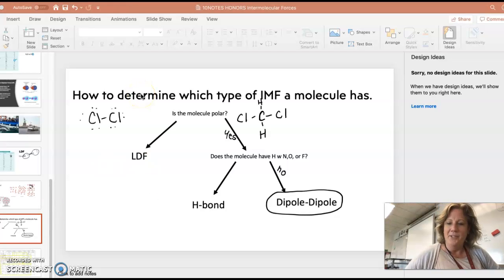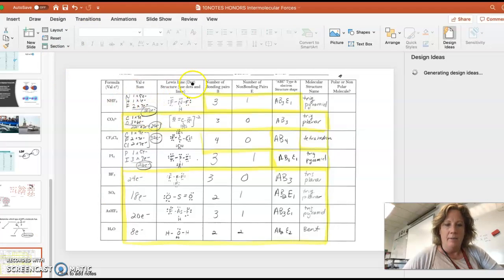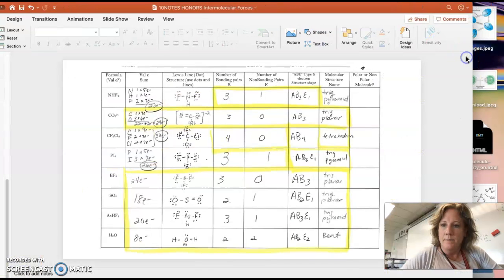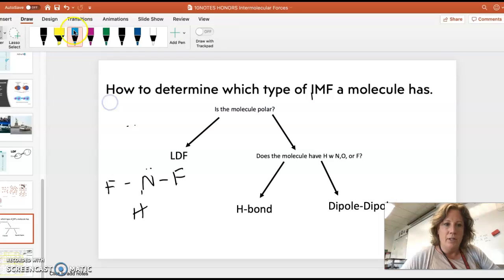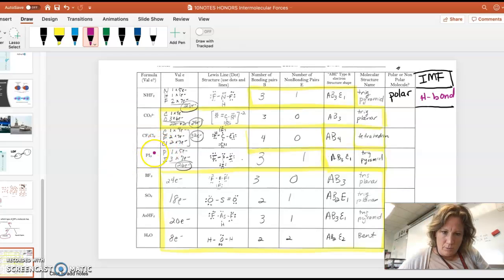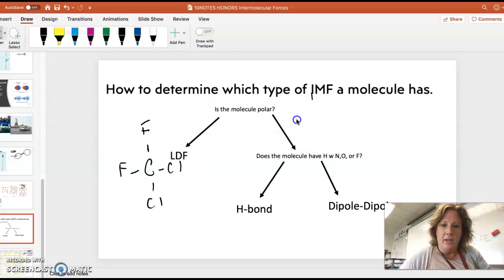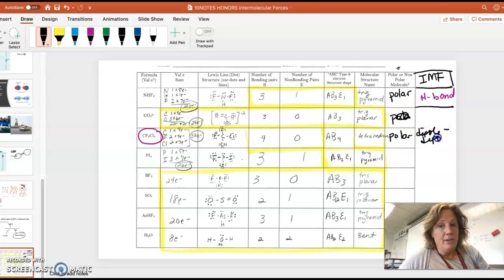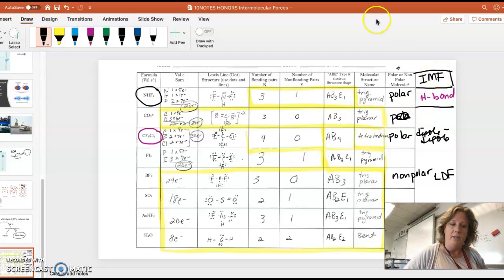EPHS HONORS IMFs part 2